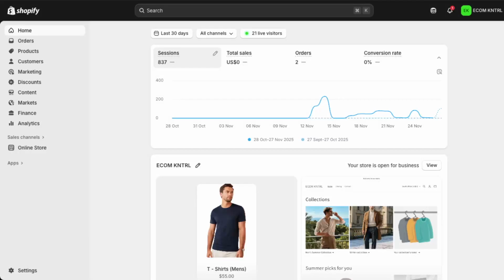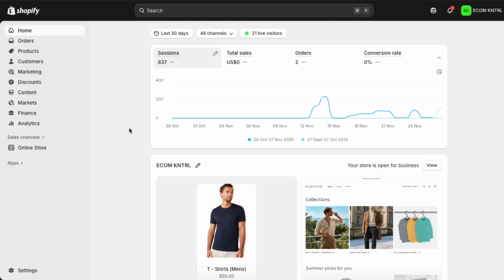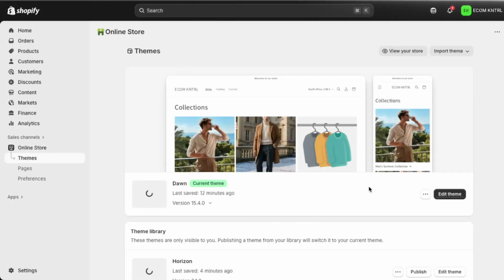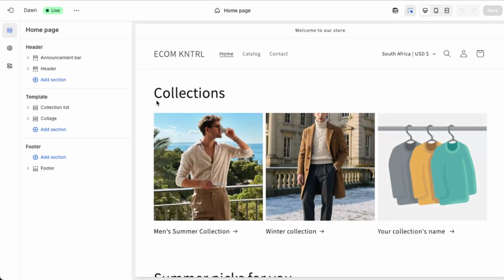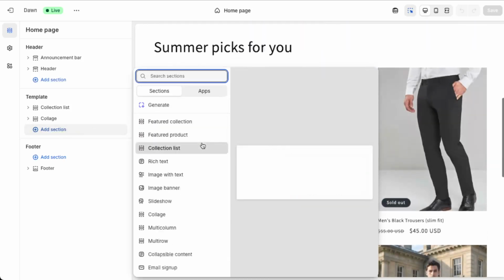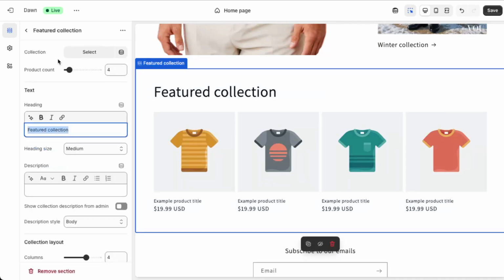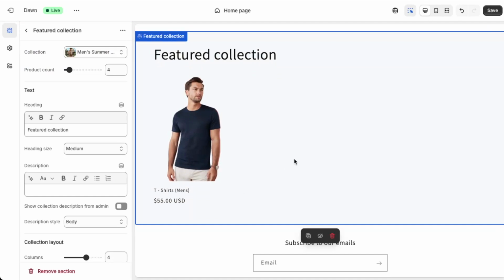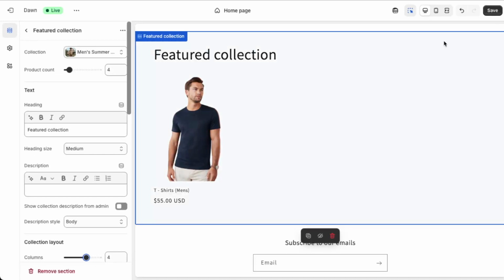How to add featured collection to Shopify Dawn theme (2026)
Learn how to add a featured collection to the Shopify Dawn theme using the updated 2026 method. In this clean, beginner-friendly walkthrough, you’ll see exactly where to add the Featured Collection section, how to customize the product grid, adjust spacing, and ensure it displays correctly across desktop and mobile. Dawn’s layout and section controls changed recently, so this tutorial follows the newest UI to help you avoid common mistakes like hidden products, empty grids, or layout glitches. Perfect for anyone setting up their homepage or showcasing best-selling products professionally.